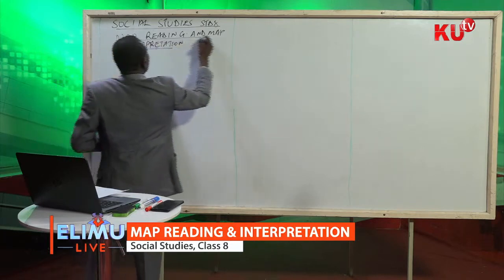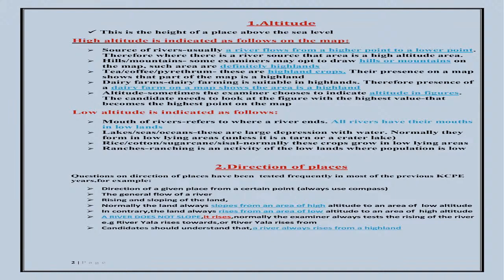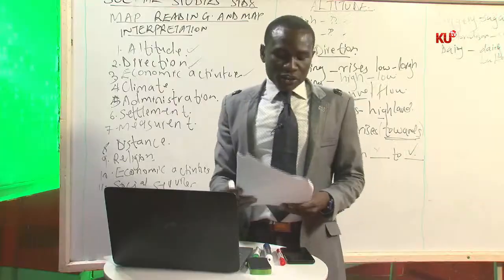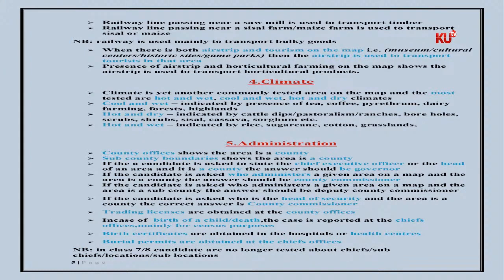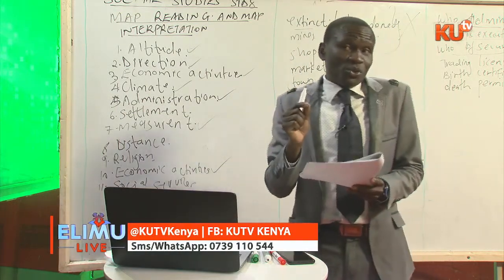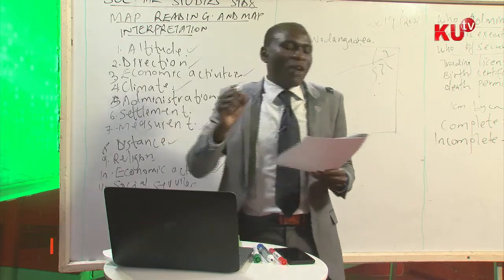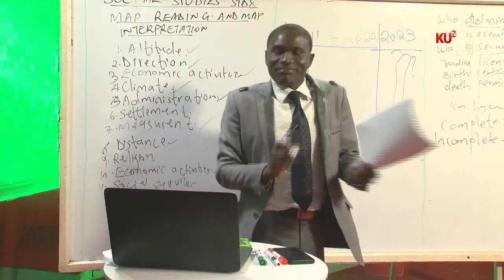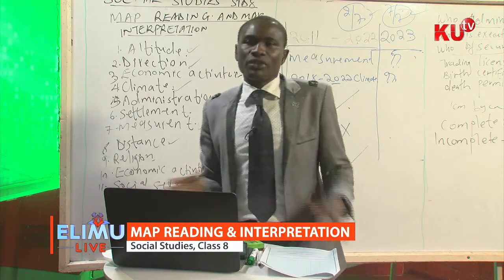KUTV ELIMU LIVE STD 8 SOCIAL STUDIES-MAP WORK BY SIR DUNCAN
KUTV ELIMU LIVE STD 8   SOCIAL STUDIES
MAP WORK  & MAP REPRESENTATION
BY SIR DUNCAN